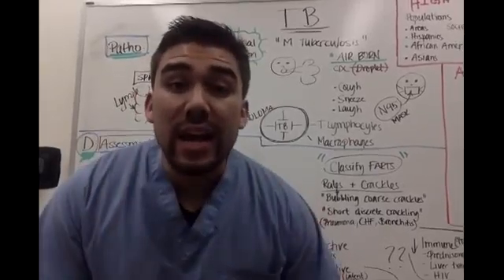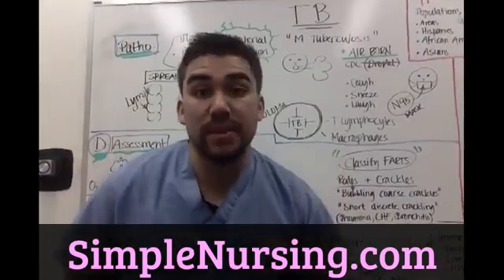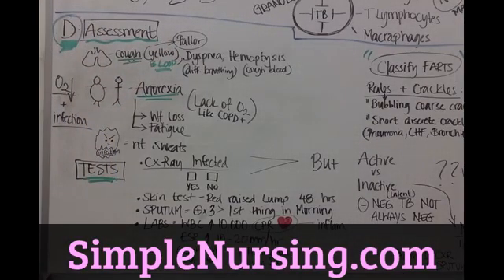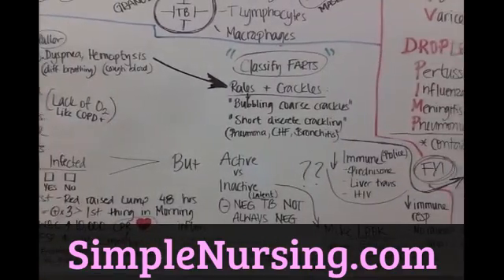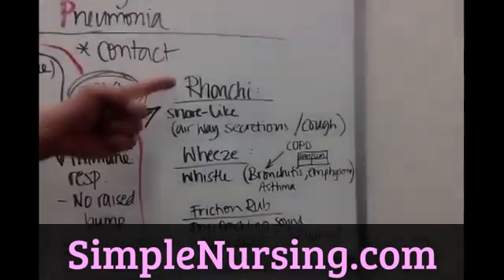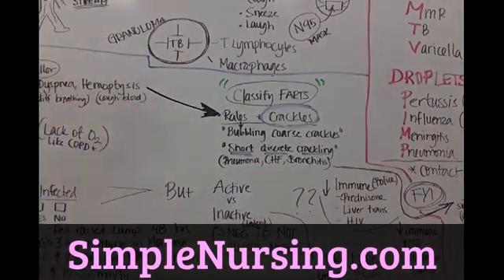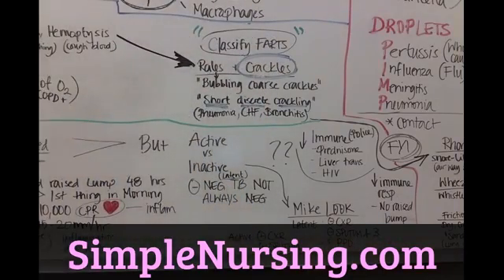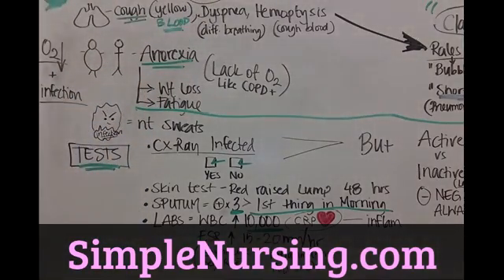TB Tuberculosis Nursing students patho and Data *Part 1*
Did you know only 20% of our video content is on YouTube? Try out our membership for FREE today!

to get access to the other 80%, along with 800+ study guides, customizable quiz banks with 3,000+ test-prep questions, and answer rationales!